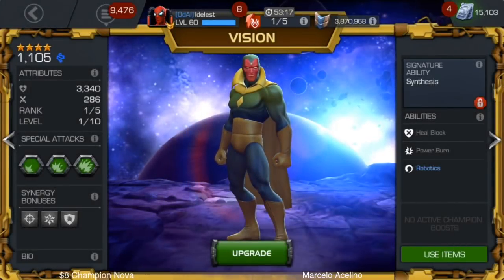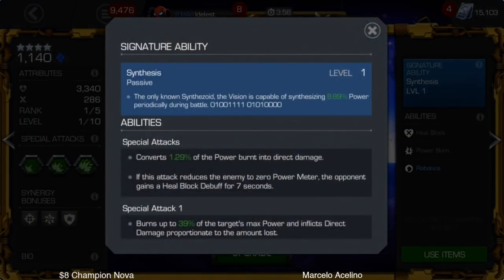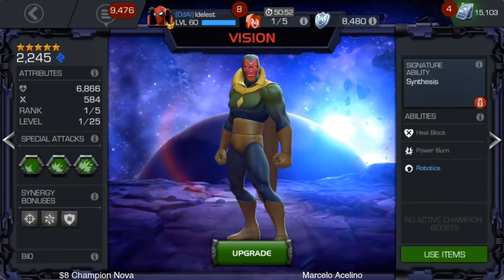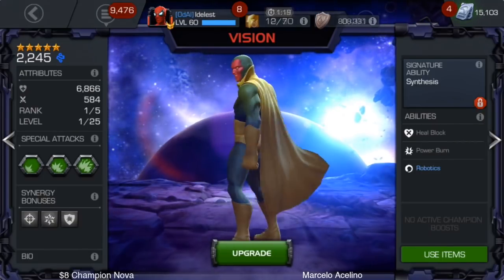I Got Vision. Why?! RIP 15K Units | Marvel Contest of Champions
So here I am going to explain exactly why I decided to slash my unit stash that has been growing for over a year in half. Most of these units came from the arena and I worked very hard for them! So what am I to spend them on?